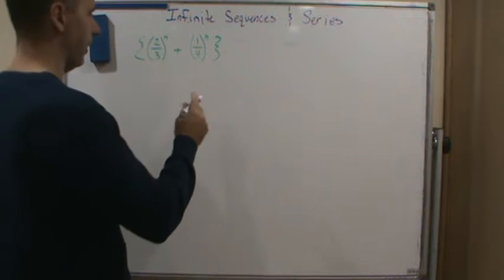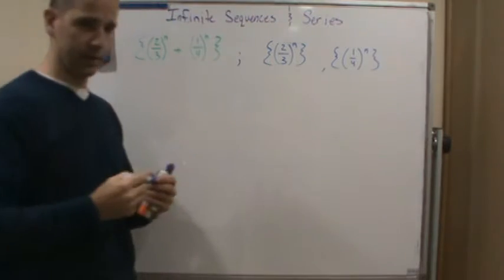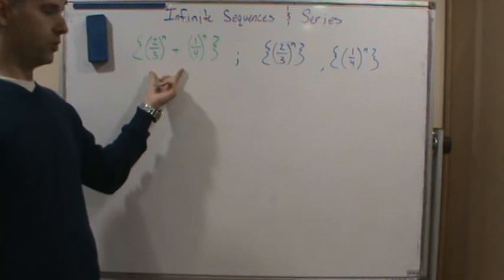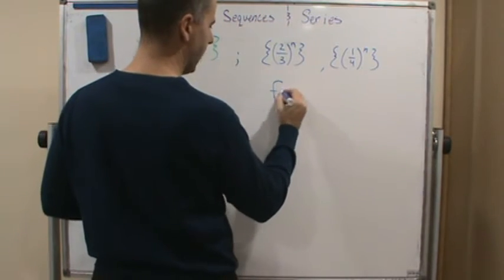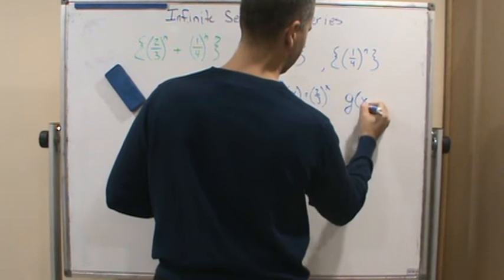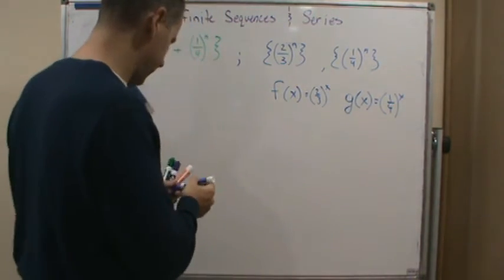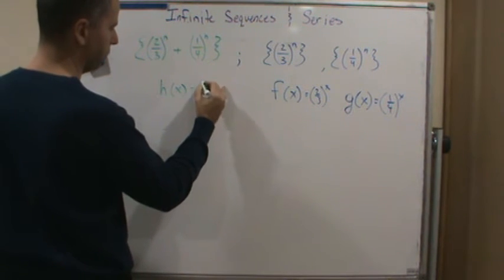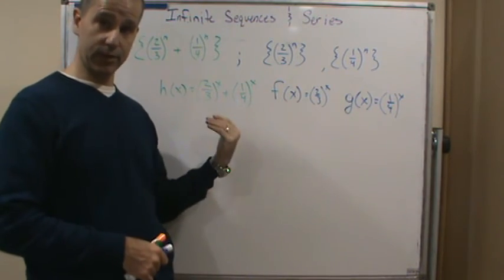Calc2 Infinite Sequences Example 6